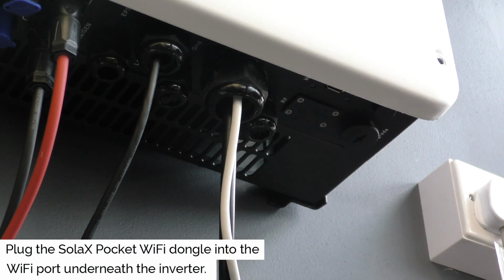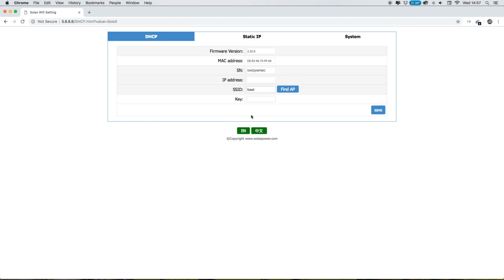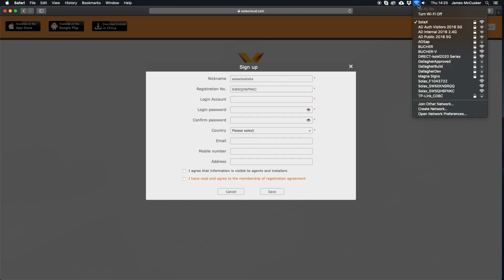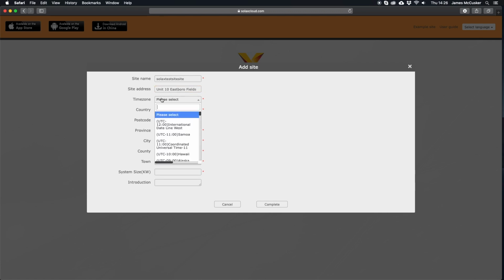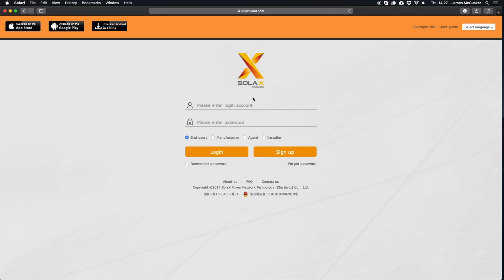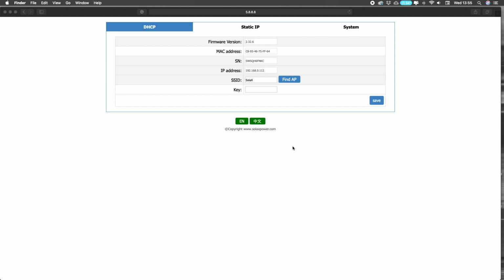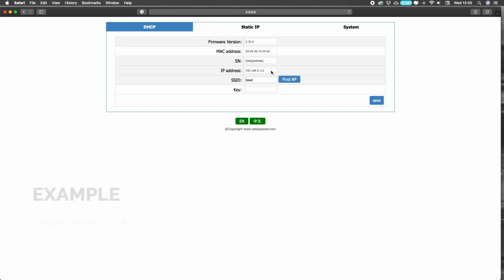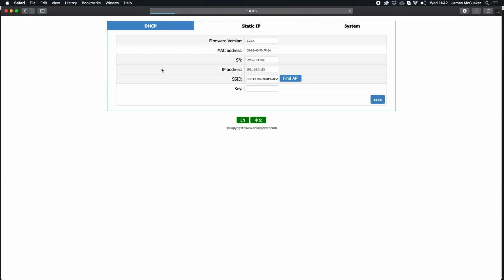Solax Solar Inverter Cloud WIFI Monitoring Set Up Tutorial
🌞 Welcome to 3Buy Solar 🌞 — Your go-to channel for all things solar energy! In today’s video, we're diving into the setup process for the Solax Solar Inverter Cloud WIFI Monitoring. Whether you're a solar energy enthusiast or a newbie to the green energy scene, this tutorial is tailor-made for you!

🔧 Tutorial Overview:
Join us as we walk you through every step of configuring your Solax Solar Inverter to monitor your solar output online. From unboxing to going live on the cloud, we cover it all. Don't miss our pro tips to make the setup smoother!

🌟 What You Will Learn:

How to connect your Solax Inverter to WIFI
Navigating the Solax Cloud interface
Maximizing the potential of real-time monitoring

💡 Why Watch Us?
At 3Buy Solar, we provide clear, concise, and effective tutorials with added insights on how to enhance your solar systems. Our aim? Empowering you to harness the sun's power efficiently and effortlessly. Check our Solar Installer Blog

Your support helps us bring more great solar energy tutorials your way!